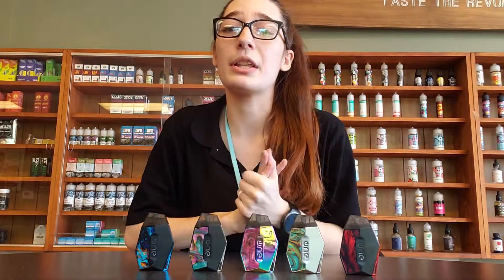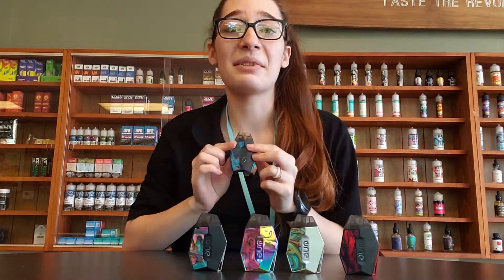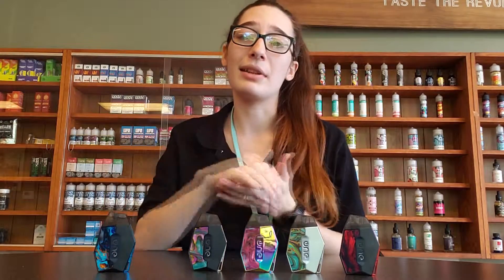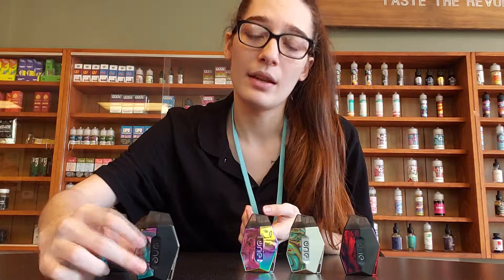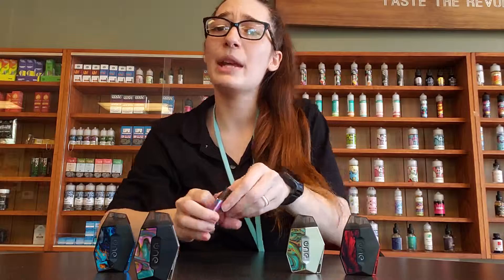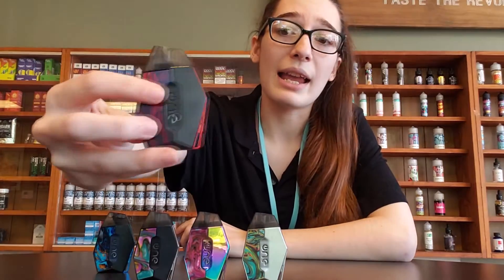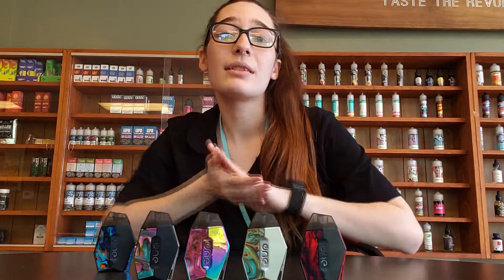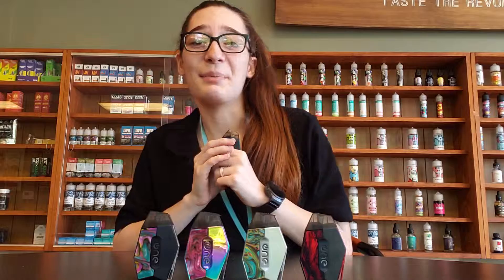Resin Lambo, Mercy!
We're obsessed with these new Lambo colors from OneVape. Like. Obsessed. 😍

Facebook: Mellow Vapes of Anderson

Come in and see us!
Store Address: 3324 N Main St Anderson, SC 29621